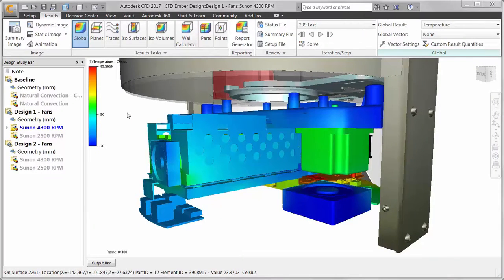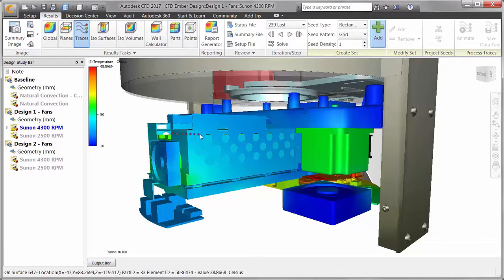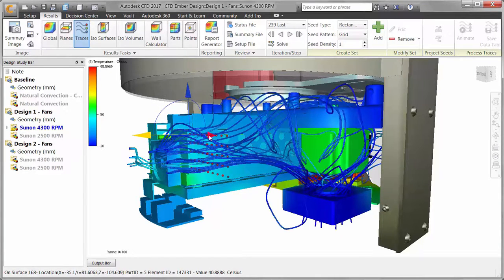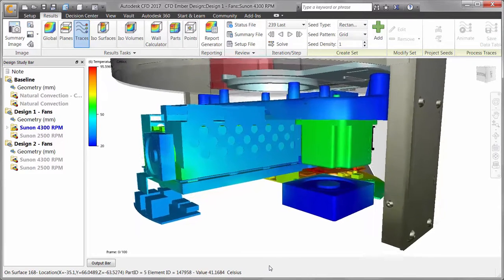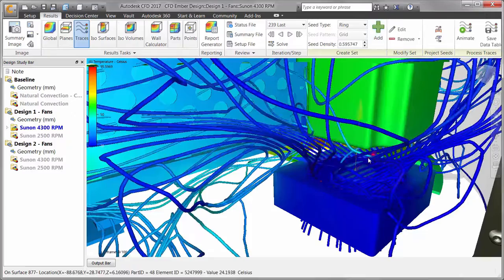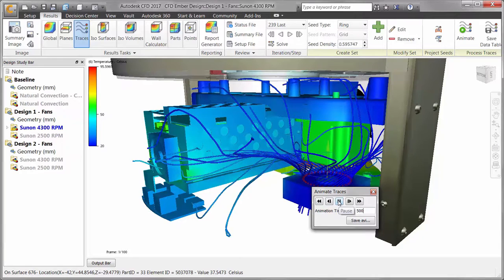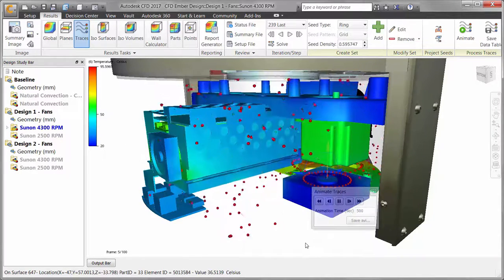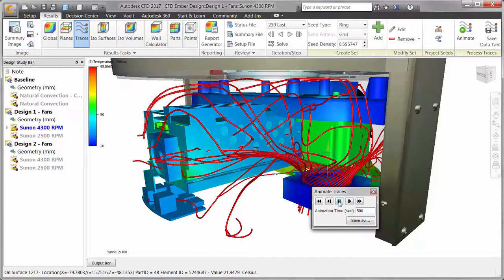What's New 2017 - Particle Tracing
Autodesk CFD 2017 has made it easier than ever to apply particle tracing to your design and optimize the seed points to ensure you get a great view at critical results.